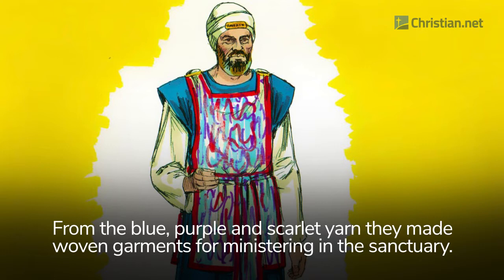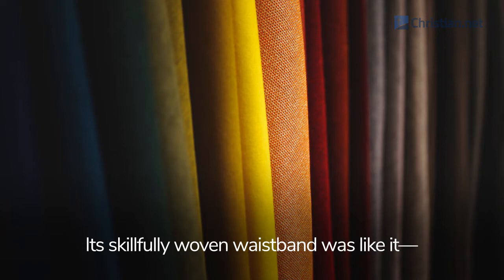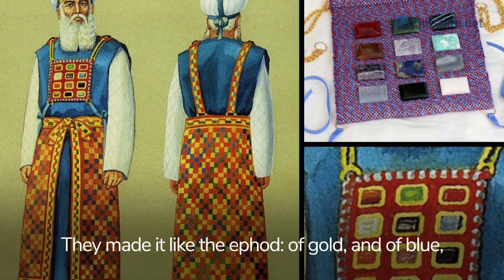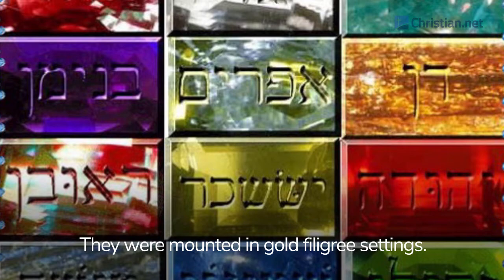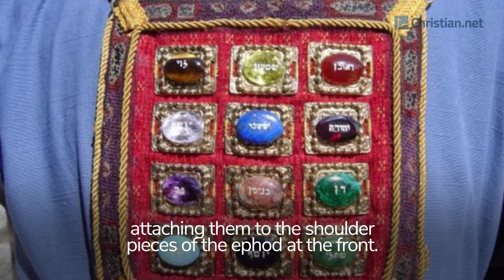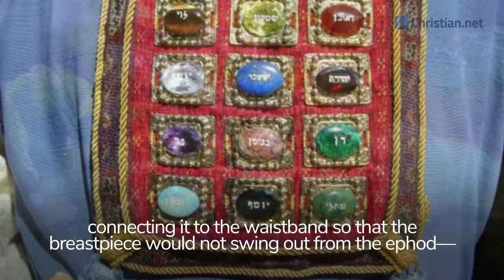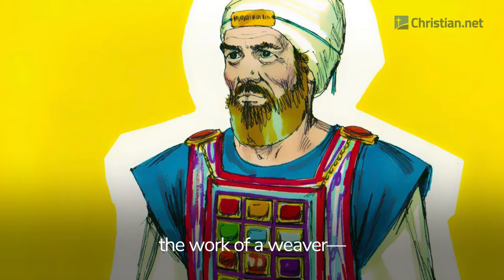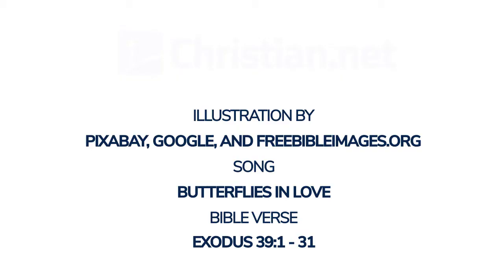Exodus 39:1 - 31: Material of the Priestly Garment | Bible Stories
Bible Stories - Exodus 39:1 - 31: Material of the Priestly Garment

From the blue, purple and scarlet yarn they made woven garments for ministering in the sanctuary. They also made sacred garments for Aaron, as the Lord commanded Moses.

The ephod
They made the ephod of gold, and of blue, purple and scarlet yarn, and of finely twisted linen. They hammered out thin sheets of gold and cut strands to be worked into the blue, purple and scarlet yarn and fine linen – the work of skilled hands. They made shoulder pieces for the ephod, which were attached to two of its corners, so that it could be fastened. Its skilfully woven waistband was like it – of one piece with the ephod and made with gold, and with blue, purple and scarlet yarn, and with finely twisted linen, as the Lord commanded Moses.

They mounted the onyx stones in gold filigree settings and engraved them like a seal with the names of the sons of Israel. Then they fastened them on the shoulder pieces of the ephod as memorial stones for the sons of Israel, as the Lord commanded Moses.

The breastpiece
They fashioned the breastpiece – the work of a skilled craftsman. They made it like the ephod: of gold, and of blue, purple and scarlet yarn, and of finely twisted linen. It was square – a span long and a span wide – and folded double. Then they mounted four rows of precious stones on it. The first row was carnelian, chrysolite and beryl; the second row was turquoise, lapis lazuli and emerald; the third row was jacinth, agate and amethyst; the fourth row was topaz, onyx and jasper. They were mounted in gold filigree settings. There were twelve stones, one for each of the names of the sons of Israel, each engraved like a seal with the name of one of the twelve tribes.

For the breastpiece they made braided chains of pure gold, like a rope. They made two gold filigree settings and two gold rings, and fastened the rings to two of the corners of the breastpiece. They fastened the two gold chains to the rings at the corners of the breastpiece, and the other ends of the chains to the two settings, attaching them to the shoulder pieces of the ephod at the front. They made two gold rings and attached them to the other two corners of the breastpiece on the inside edge next to the ephod. Then they made two more gold rings and attached them to the bottom of the shoulder pieces on the front of the ephod, close to the seam just above the waistband of the ephod. They tied the rings of the breastpiece to the rings of the ephod with blue cord, connecting it to the waistband so that the breastpiece would not swing out from the ephod – as the Lord commanded Moses.

Other priestly garments
They made the robe of the ephod entirely of blue cloth – the work of a weaver – with an opening in the centre of the robe like the opening of a collar, and a band around this opening, so that it would not tear. They made pomegranates of blue, purple and scarlet yarn and finely twisted linen round the hem of the robe. And they made bells of pure gold and attached them around the hem between the pomegranates. The bells and pomegranates alternated round the hem of the robe to be worn for ministering, as the Lord commanded Moses.

For Aaron and his sons, they made tunics of fine linen – the work of a weaver – and the turban of fine linen, the linen caps and the undergarments of finely twisted linen. The sash was made of finely twisted linen and blue, purple and scarlet yarn – the work of an embroiderer – as the Lord commanded Moses.

They made the plate, the sacred emblem, out of pure gold and engraved on it, like an inscription on a seal: holy to the Lord. Then they fastened a blue cord to it to attach it to the turban, as the Lord commanded Moses.

Watch a collection of Bible stories, inspirational worship songs, and fun children music videos only here at Christian songs and videos.